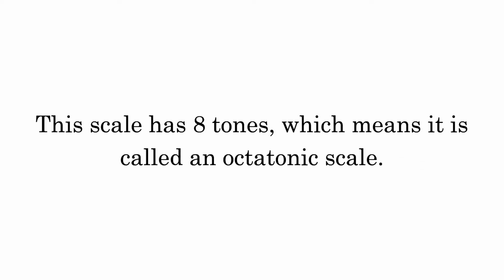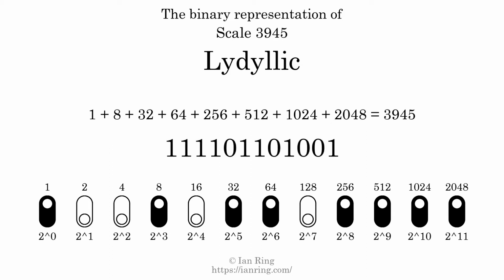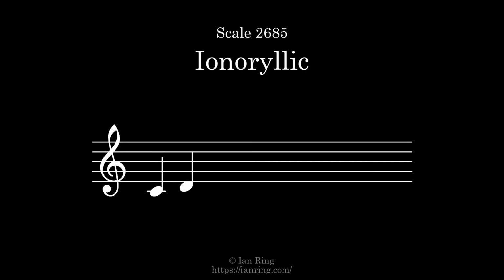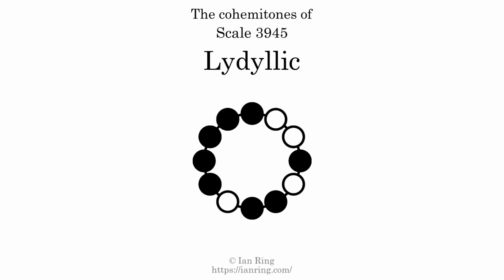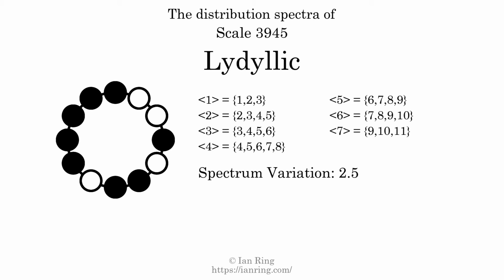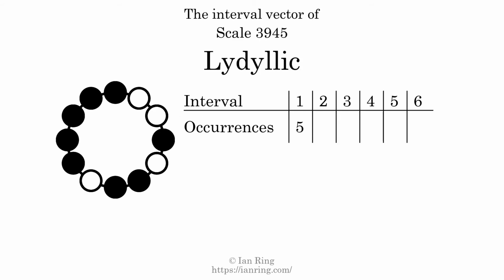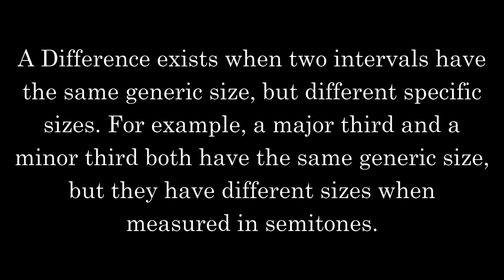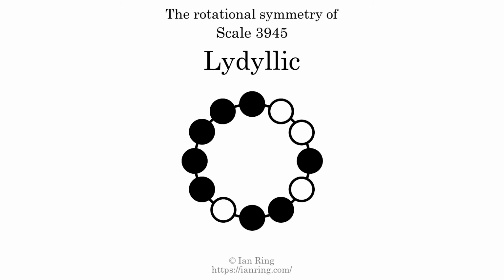Scale 3945: Lydyllic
More than you will ever need to know about Scale 3945, an octatonic scale also known as "Lydyllic". Part of an enormous series of scale analysis videos by The Exciting Universe Of Music Theory.